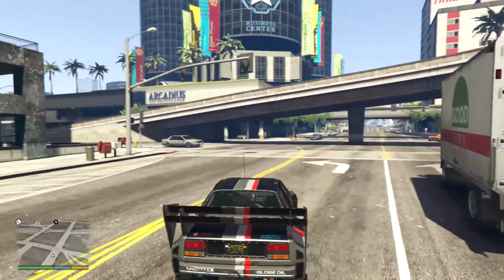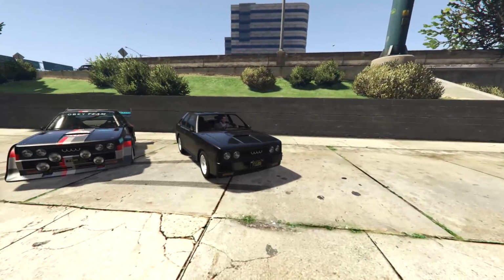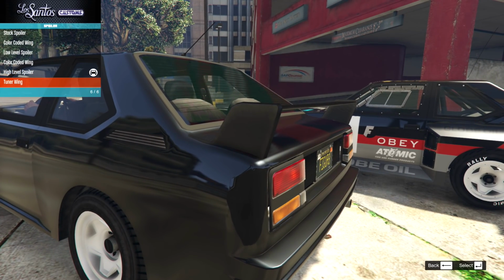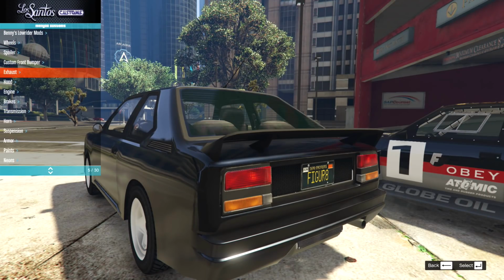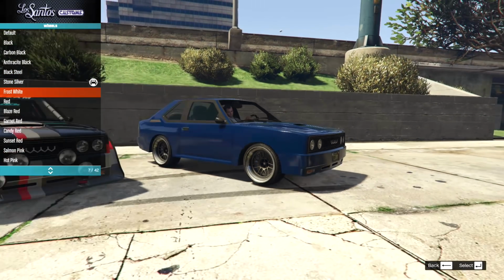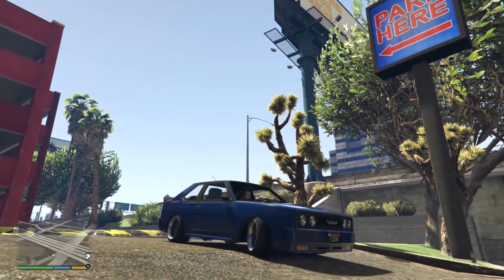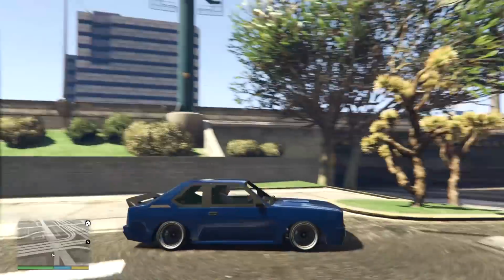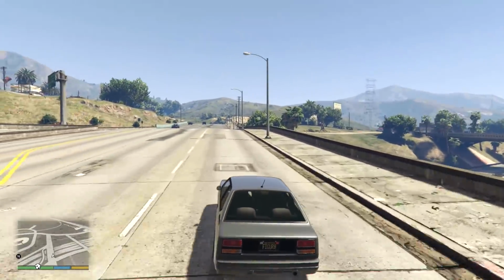New CIVILIAN VERSION of the Omnis from GTA 5 Online!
This New CIVILIAN version of the Omnis from GTA 5 Online. Lore Friendly Single Player Tunable GTA 5 Mod.

Other music also by KLIM Beats.